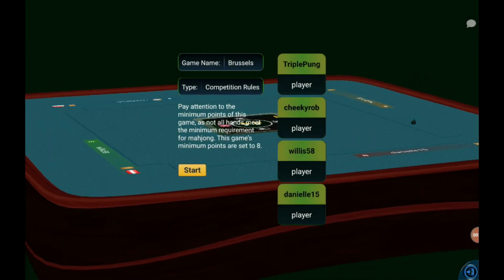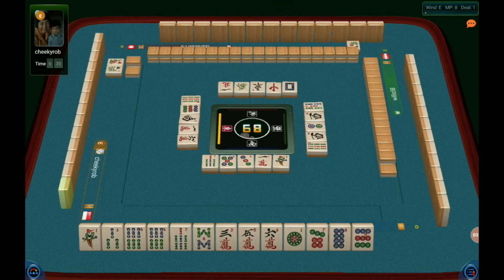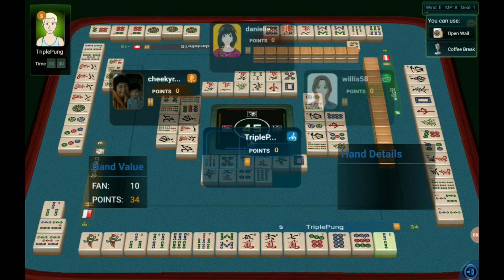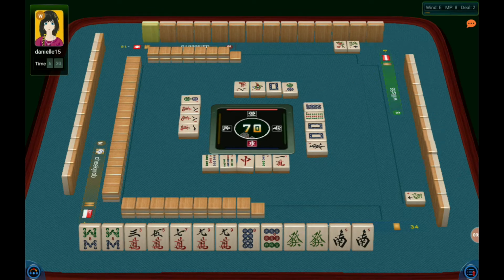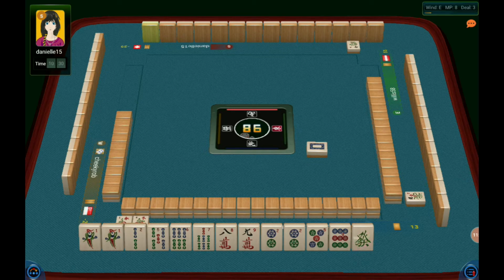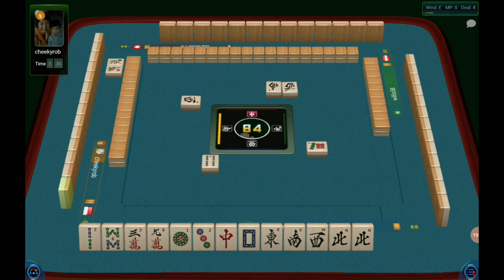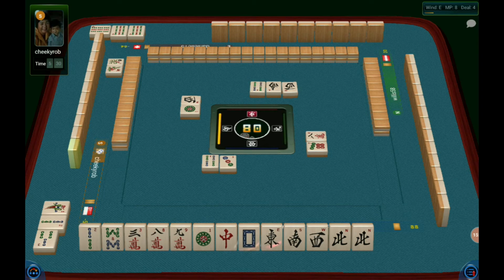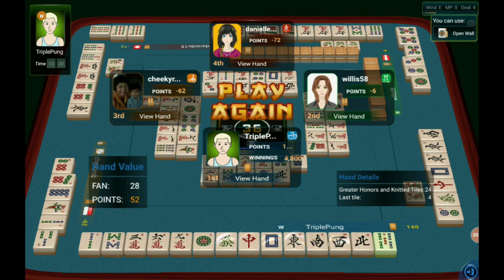TriplePung. Game 20 (74) (Brussels, 4 deals). Three victories, one very quick.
I collected "mixed shifted chows" on a concealed hand in the first deal, then "mixed straight" in the third deal from the wall -- this hand was taken after my fourth discard, a really quick one. In the last deal I managed to take "greater honors and knitted tiles" with the last "5 Bams" (in the end of a deal there are not many tiles you can take on a knitting, that's why I doubted I chose the correct tactics).

"TriplePung" is a student player created for learning MCR by Peter Manyakhin - MCR champion of Russia-2018.

MCR Practicum (ready hands problems), the latest version (link to a Google Drive folder)

While I invest my time, my finance and efforts in this channel, I want to ask all viewers: if you think that my attempts to popularize MCR are of value, please support me by something of the following:
* click "I like this" under videos you, well, liked,
* tell something good about my channel in social networks,
* donate some money to my YooMoney purse 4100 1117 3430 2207 (accepts dollars and euros).